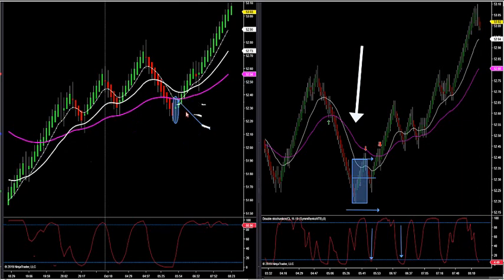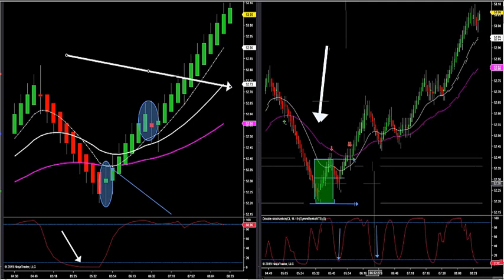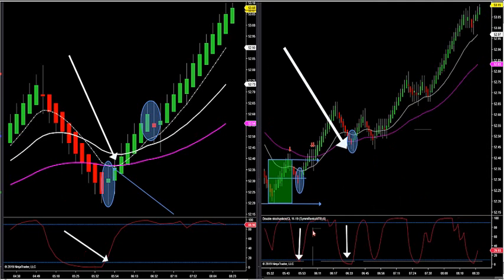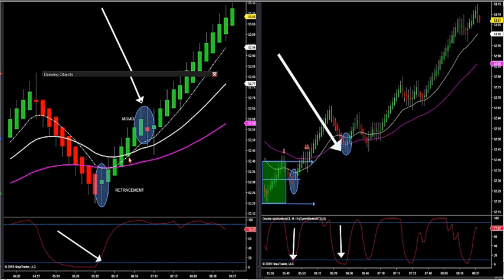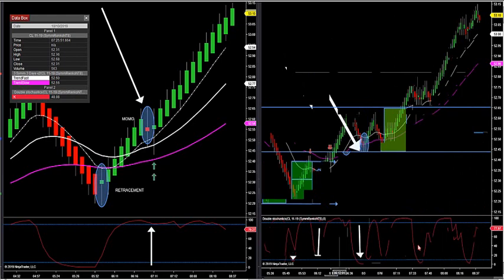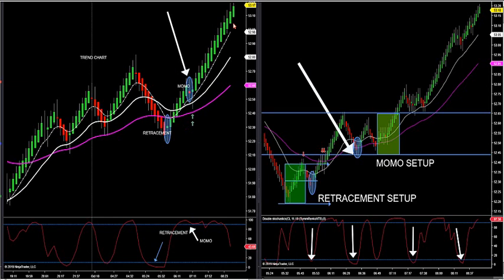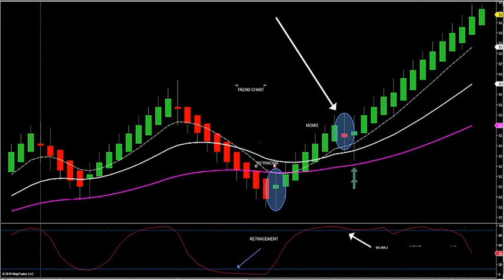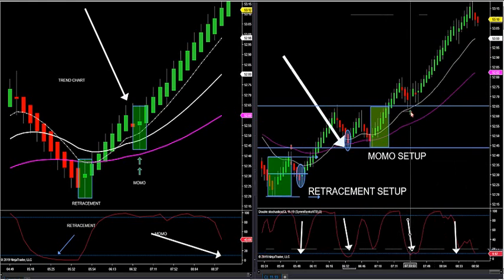10-10-19 How To Trade Our Retracement And Momentum Setup On All Markets! DayTradingTheFutures.com